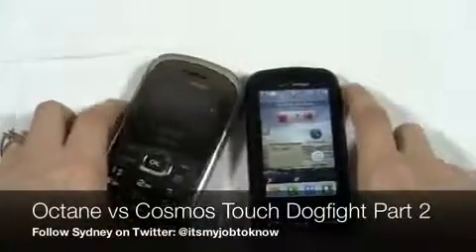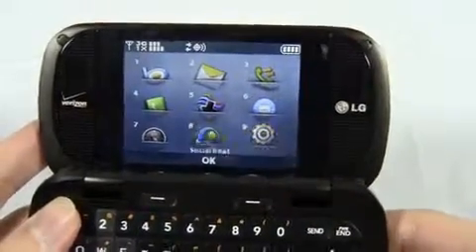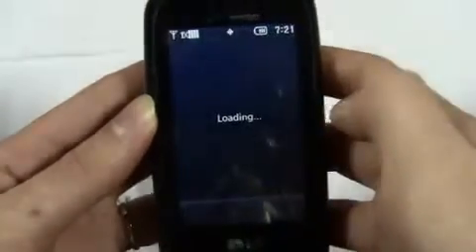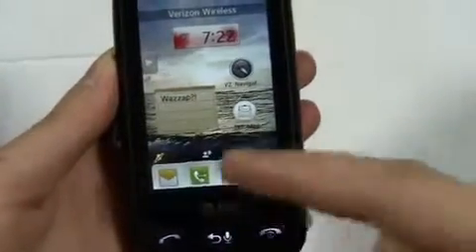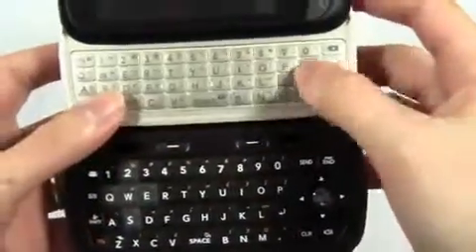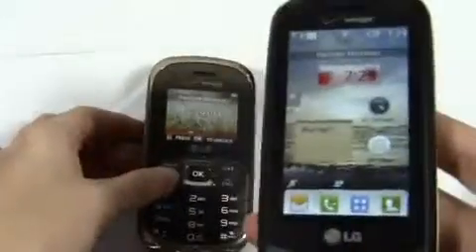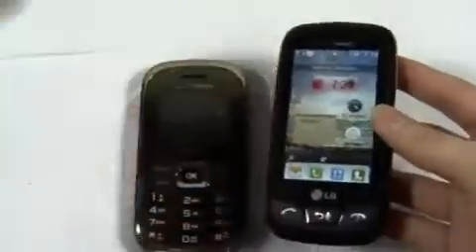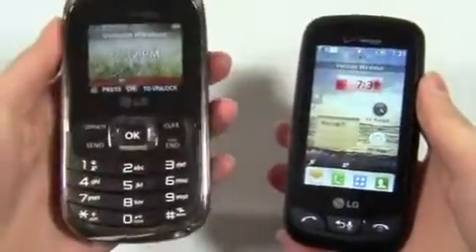LG Octane vs LG Cosmos Touch Dogfight Part 2